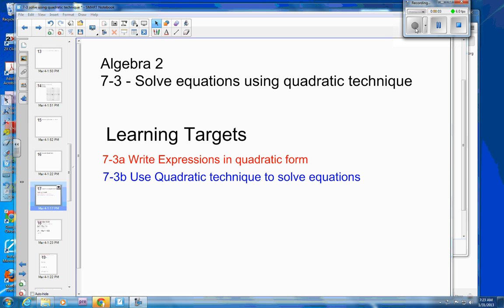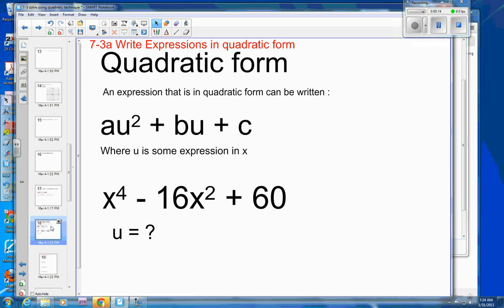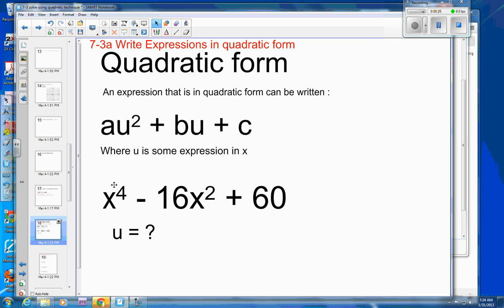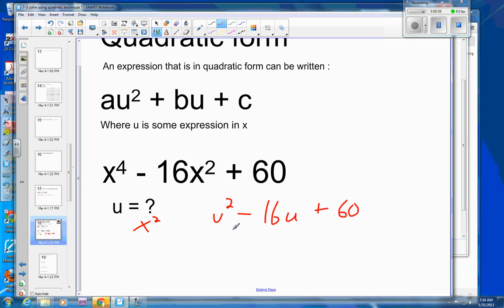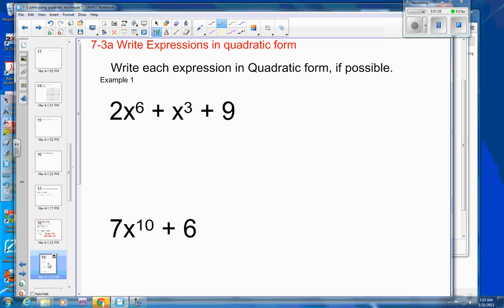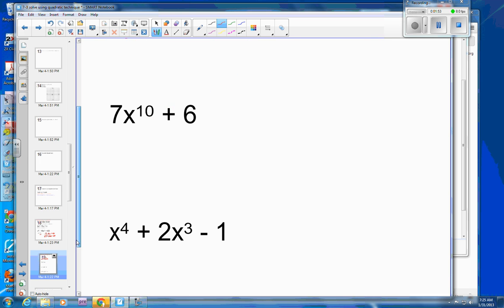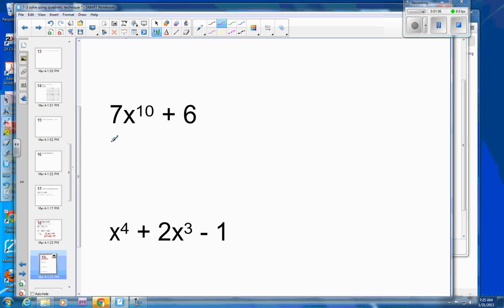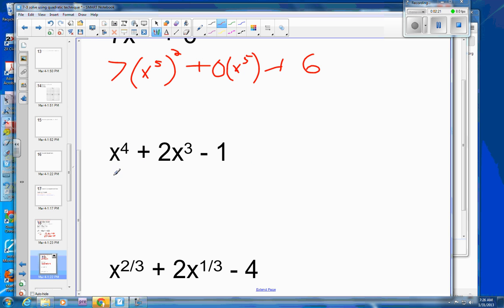7 3 Example 1 Write a polynomial in quadratic form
How to write a polynomial of an even degree in quadratic form.